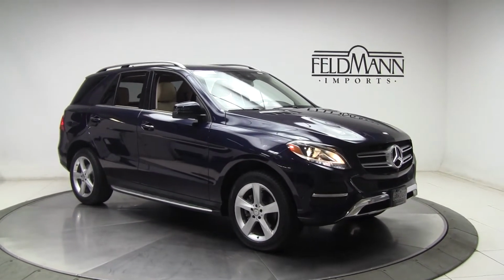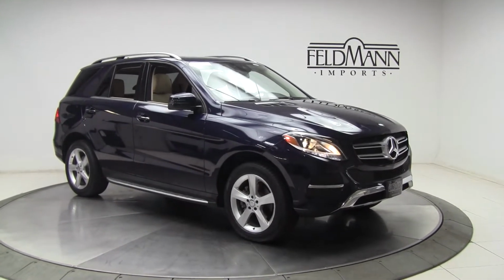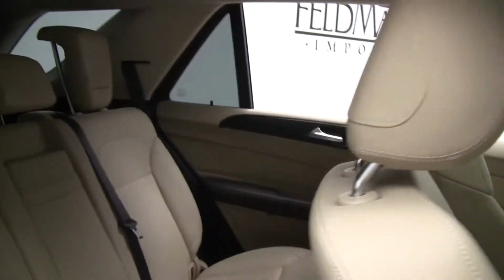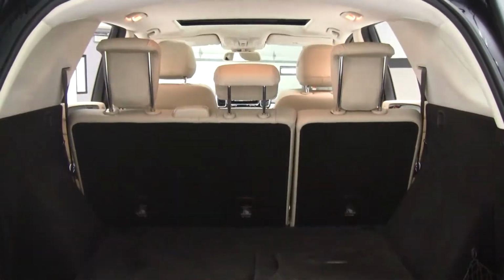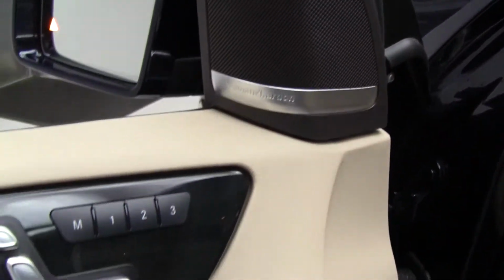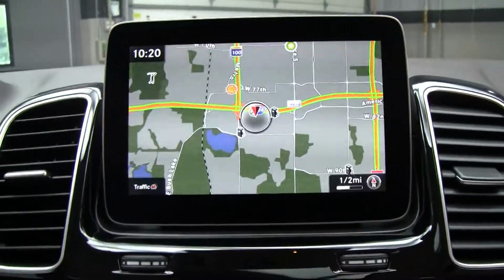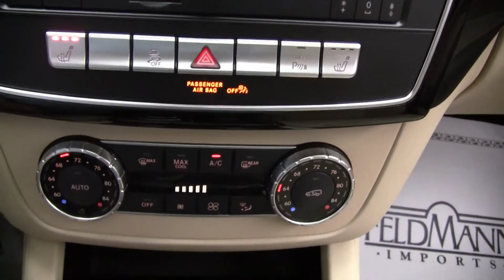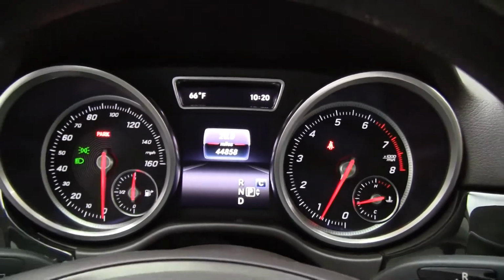2017 Mercedes-Benz GLE 350 4MATIC® - For Sale P13514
Take a look at the 2017 Mercedes-Benz GLE 350 4MATIC®now available at Feldmann Imports. For more information including pricing and availability, please visit us at: LINK